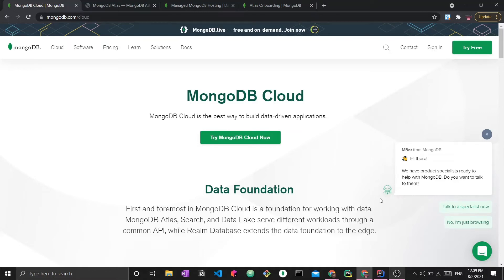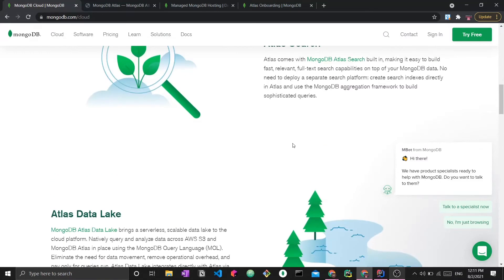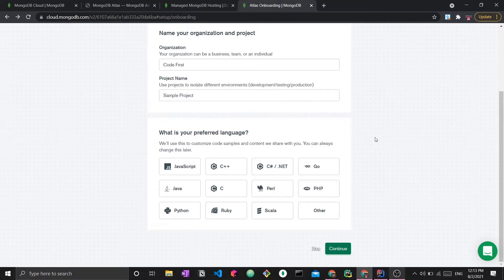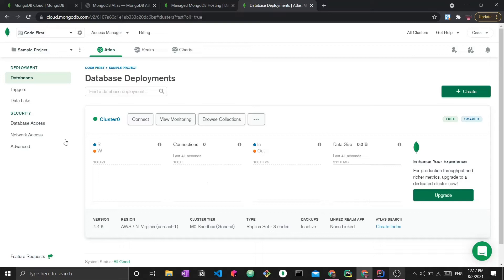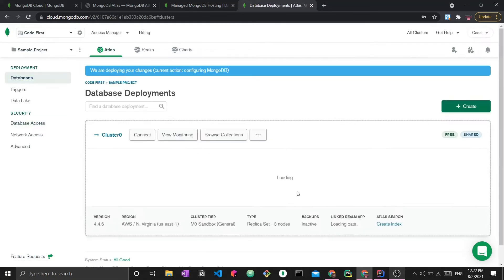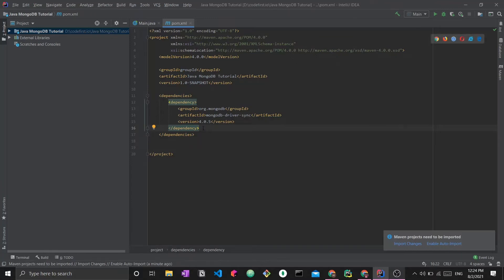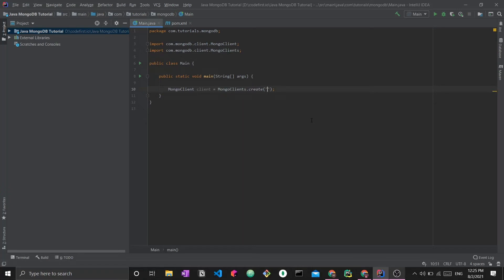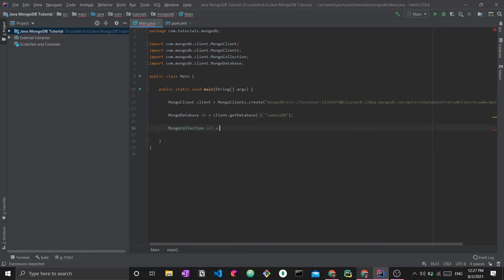Java MongoDB Setup + Connection tutorial with example [Maven]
Java MongoDB setup tutorial. Learn how to connect to MongoDB using a Java Maven project.

In this video, you will learn how to:
  - Setup MongoDB with a Java project
  - Connect to MongoDB with a Java Maven project

Timestamps:
00:00 Introduction and MongoDB Atlas Overview
03:00 Creating and setting up your first Atlas Database
08:14 Adding MongoDB dependencies using Maven
09:54 Connecting to Atlas with connection string
12:28 Example app using Java and MongoDB